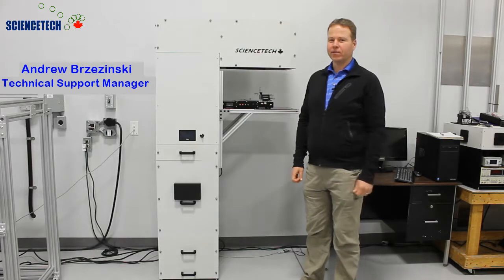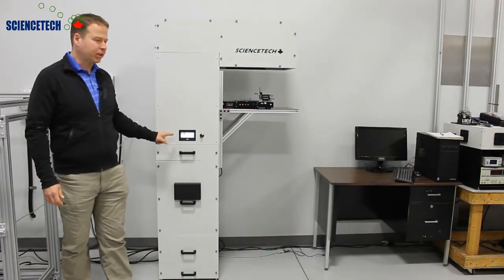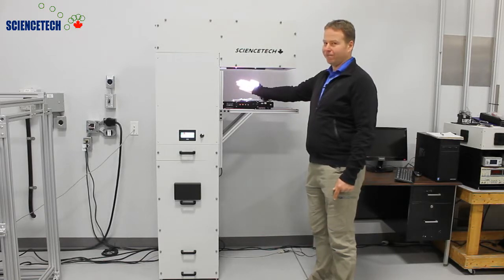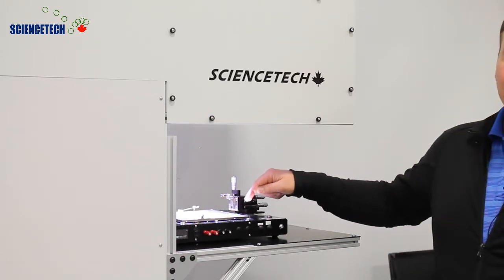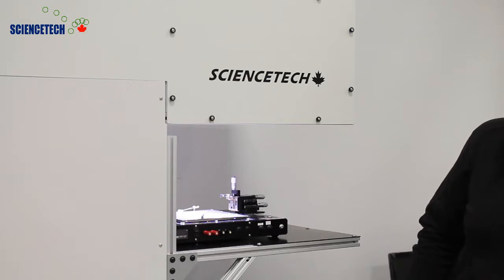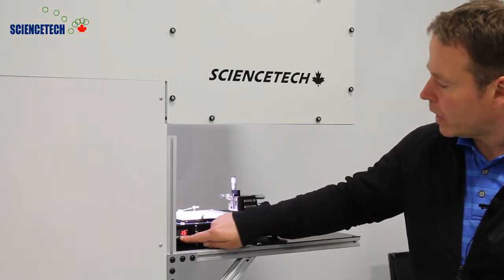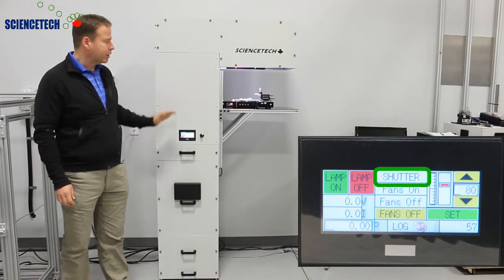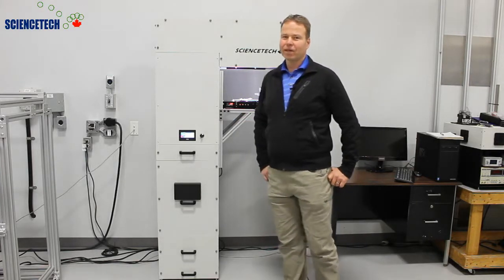Solar Simulator. Ultra High Efficiency (UHE) Solar Simulator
An introduction of SCIENCETECH ultra high efficiency solar simulator UHE-NL-150 with I-V testing equipment.

Presented by Andrew Brzezinski, Ph. D.